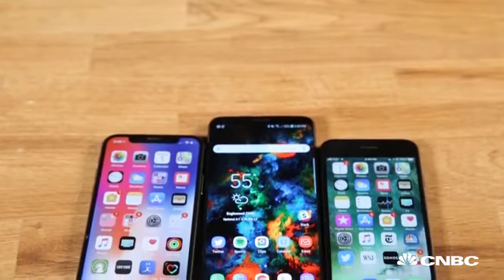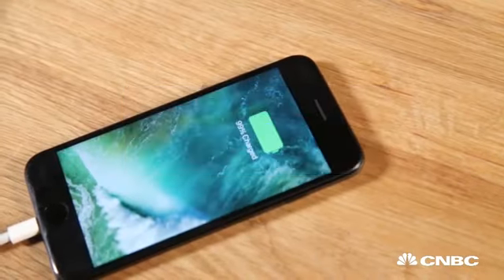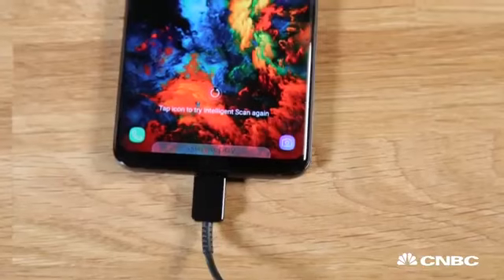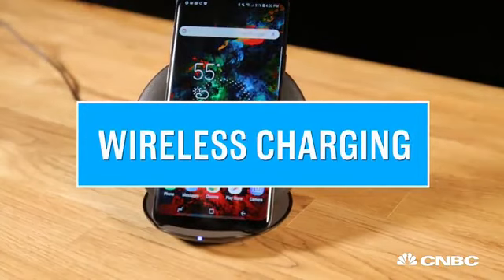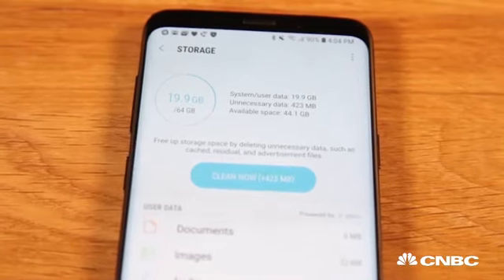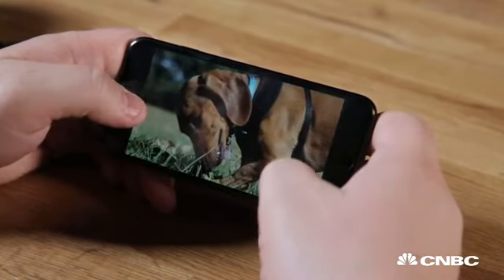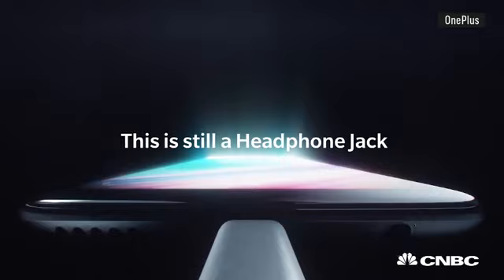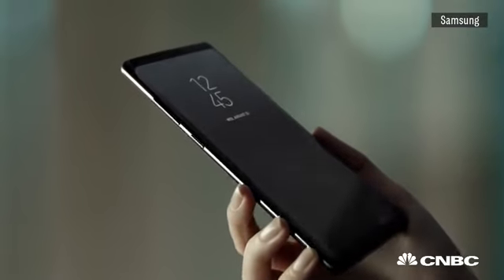What to look for when you're buying a new smartphone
If you're buying a new smartphone, here are the things you should worry about most.